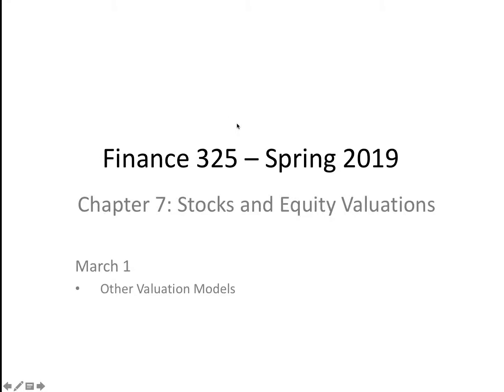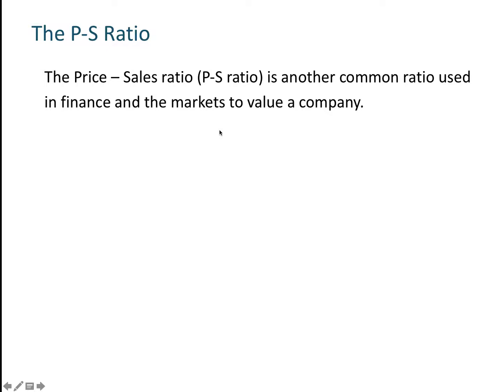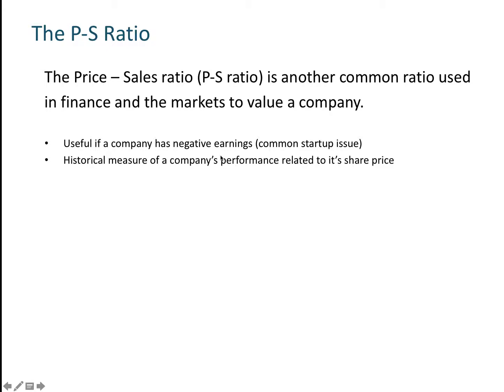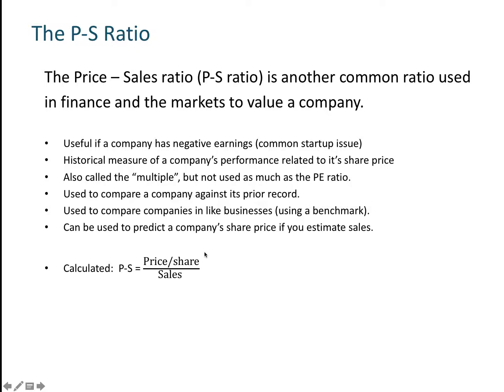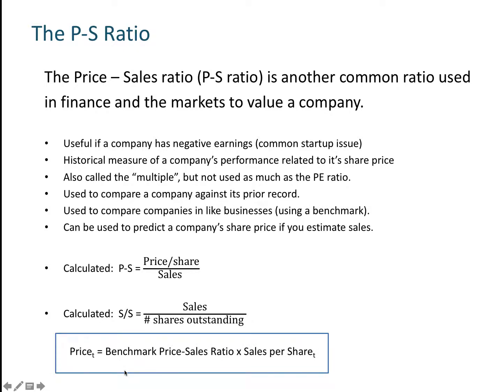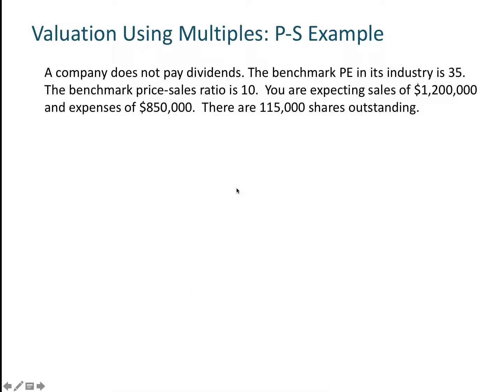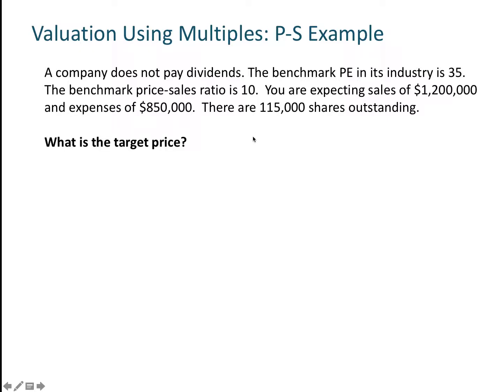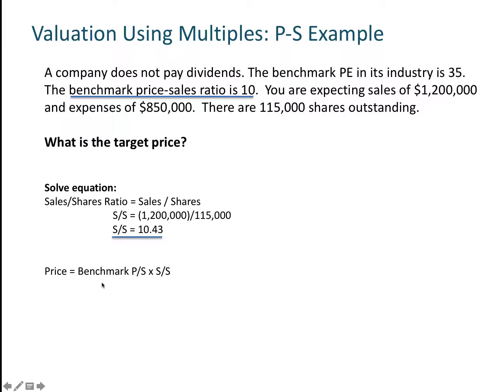Using Price Sales Ratio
Using the Price Sales Ratio to find Share Price